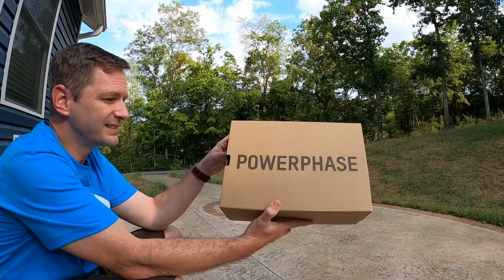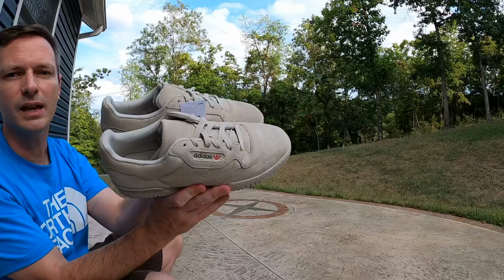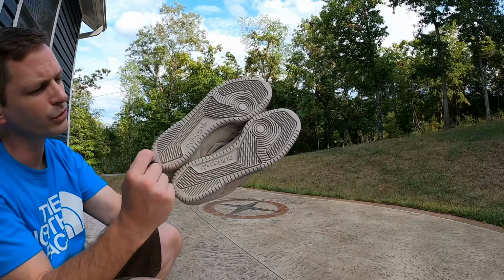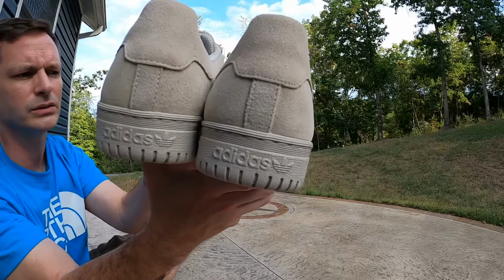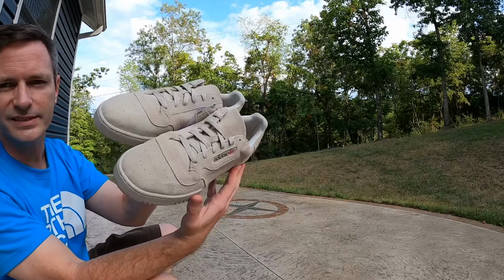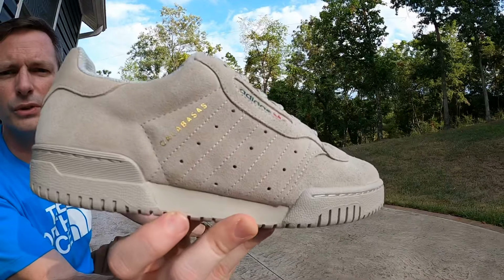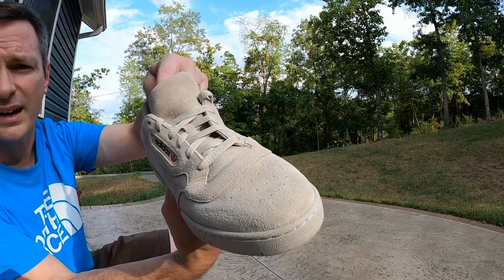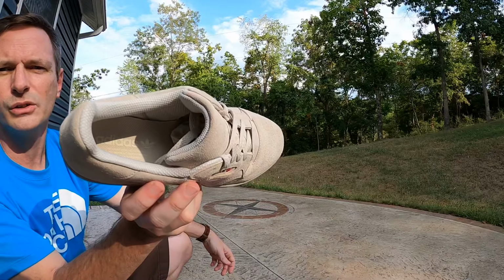YEEZY POWERPHASE - Clear Brown - My Second YEEZY DAY W